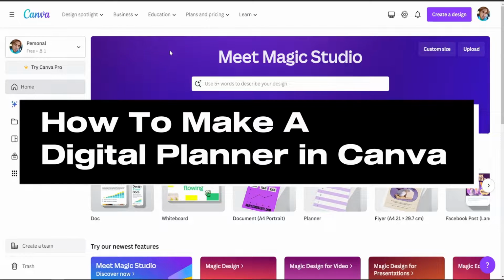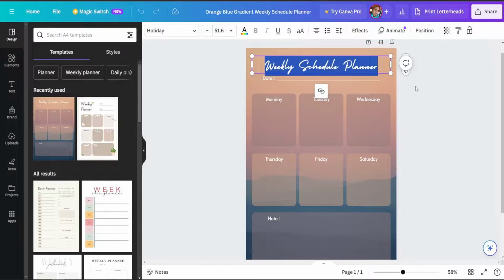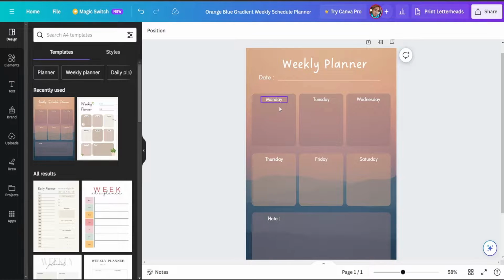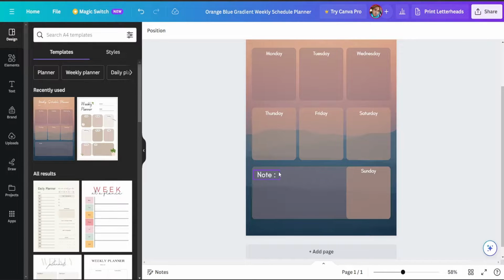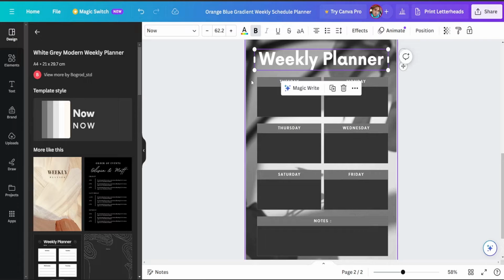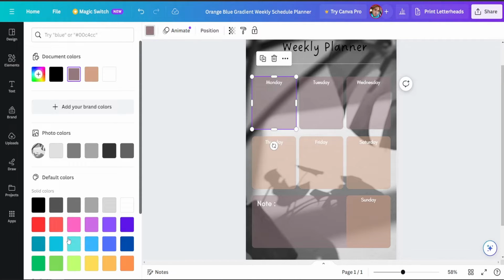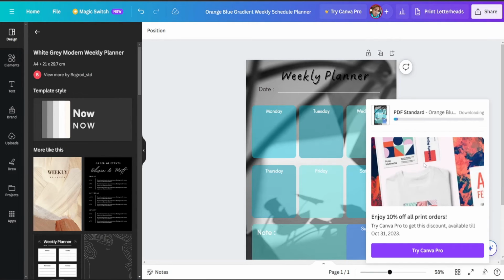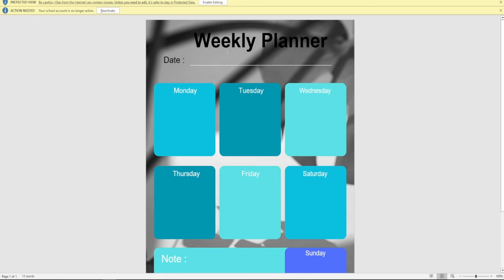How To Make A Digital Daily Planner In Canva (Printable PDF Planner)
In this video I show you how to make a digital daily planner in Canva. If you want to learn how to create a planner in PDF format which you can write on or print out and fill in manually then this is the tutorial for you.